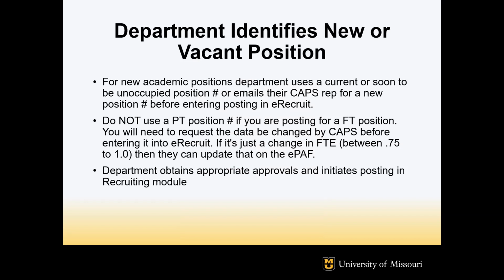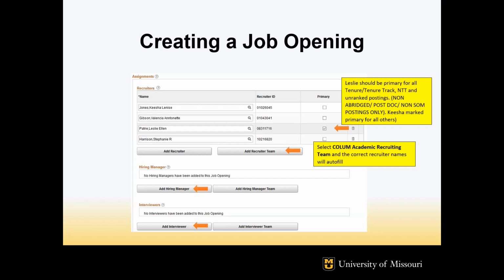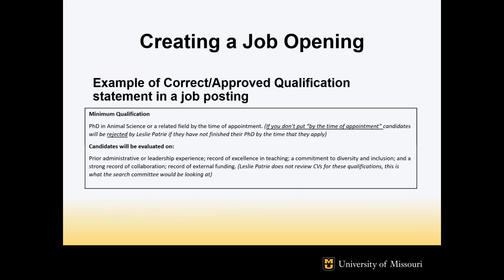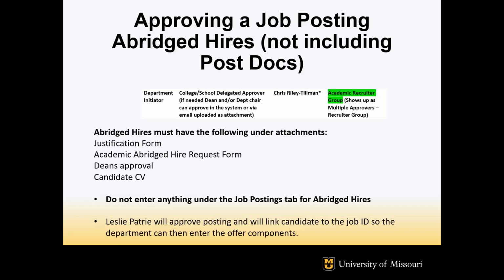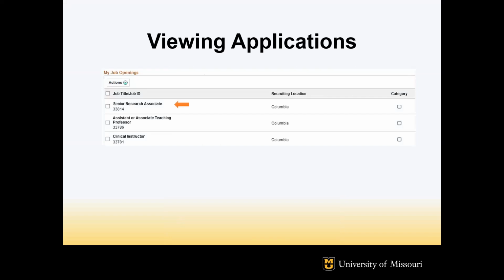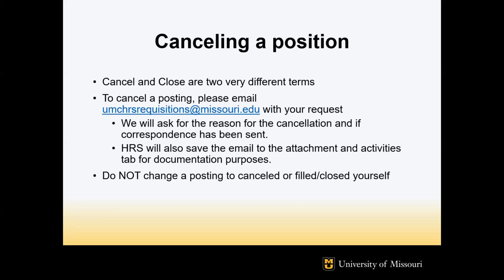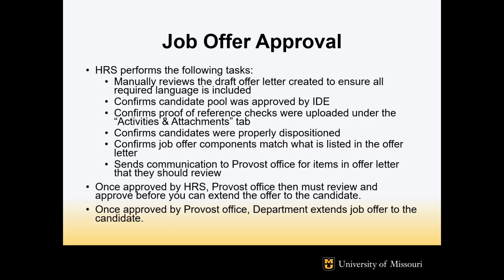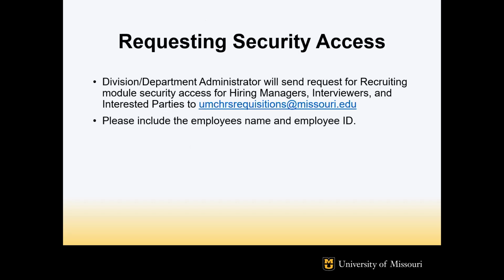Academic eRecruit Training